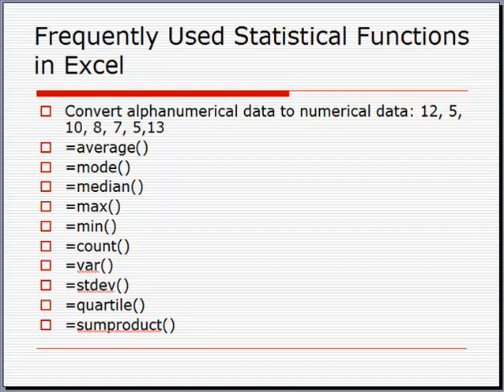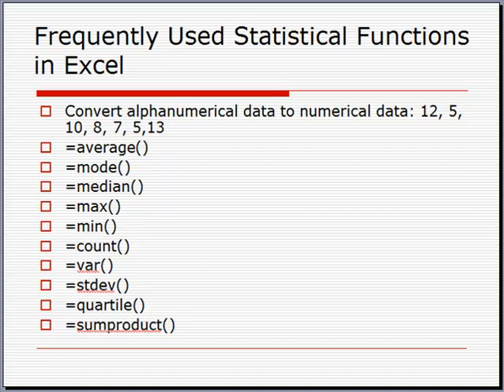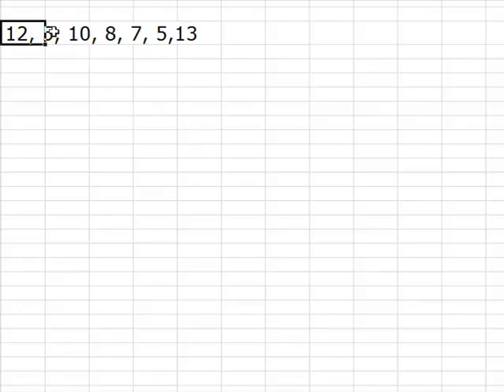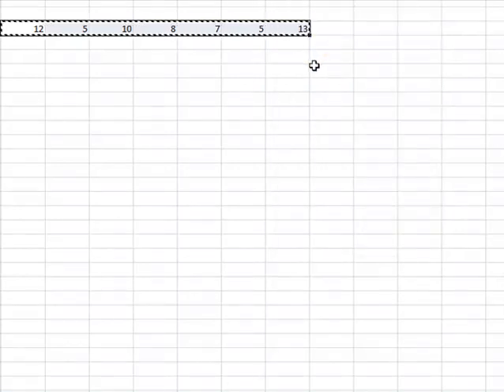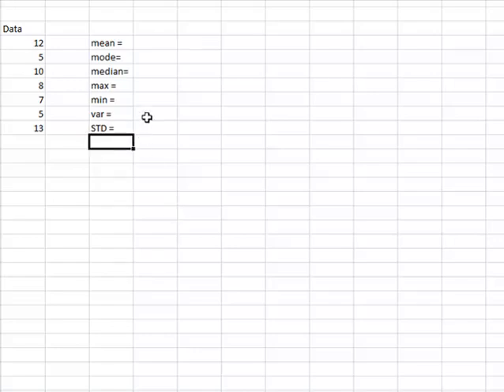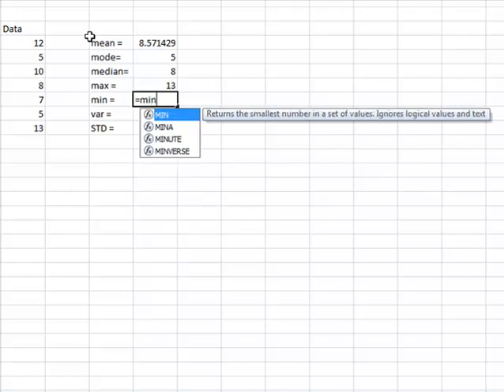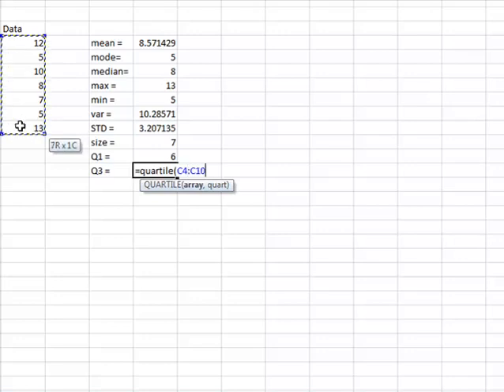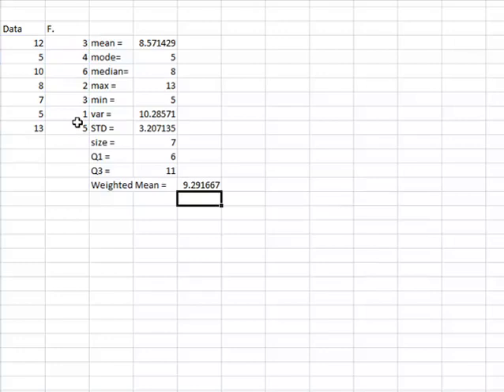frequently used stat functions